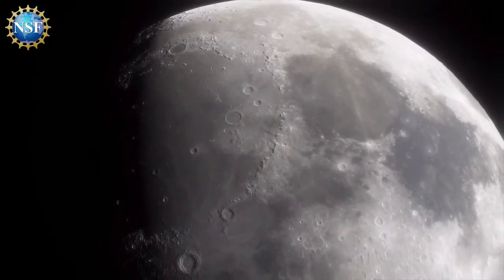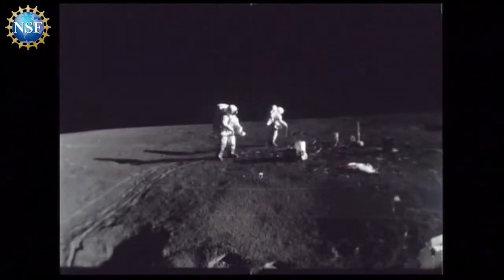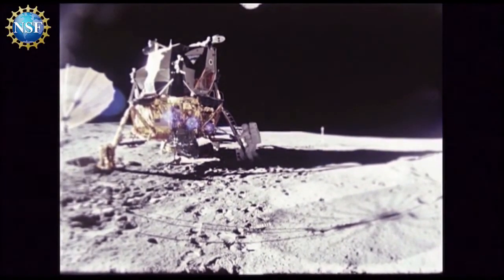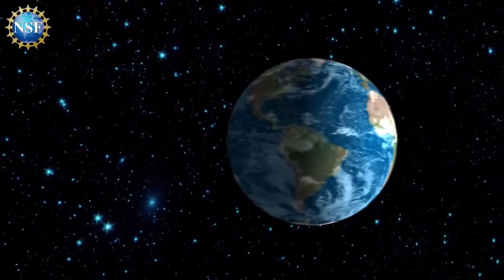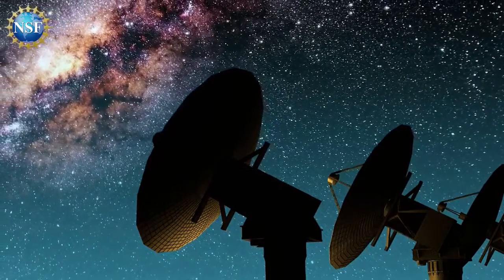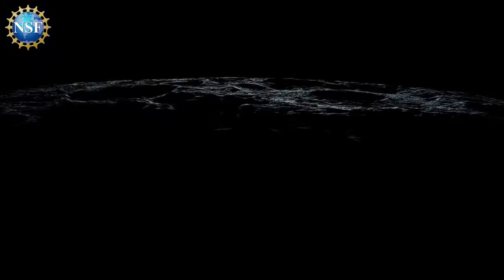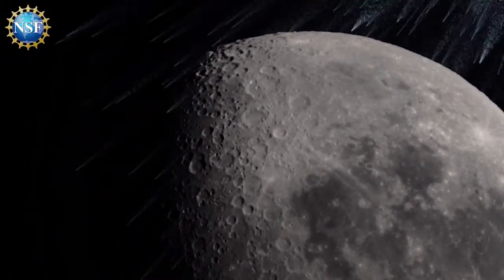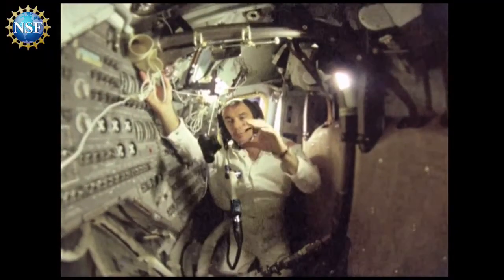To the Moon | EXPLAINED | Astrophysicist Joe Pesce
Dr. Joe Pesce talks about NASA's Artemis I mission to the moon and using the lunar surface  as a stepping-stone to the cosmos. He is an astrophysicist with the National Science Foundation and has been studying space for over 30 years.

Dr. Pesce is a Program Director at the NSF, Directorate for Mathematical & Physical Sciences, Division of Astronomical Sciences. An Astrophysicist with 30 years of experience, his primary areas of interest is in the external environments of galaxies hosting super massive black holes (Active Galactic Nuclei – AGN – in particular blazars); formation and evolution of AGN and galaxies; intergalactic medium in clusters of galaxies; imaging and spectroscopy of AGN (optical, IR, UV, X-ray); multiwavelength (radio to gamma) monitoring studies of blazars; cool stars and stellar atmospheres (AGB stars, supernovae progenitors).
00:00 Dr. Joe Pesce, Astrophysicist
00:18 Why go back to the moon?
02:19 What new information could we find?
02:54 What is the moon's value to astrophysics?
03:51 Could we put a telescope on the moon?
05:14 What's the difference about a moon telescope?
07:22 What are problems with a lunar base?